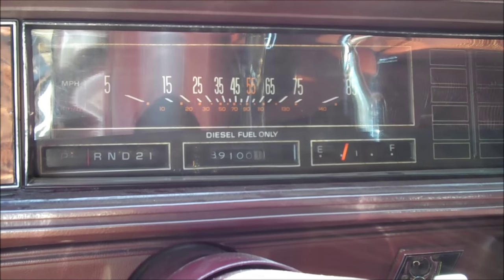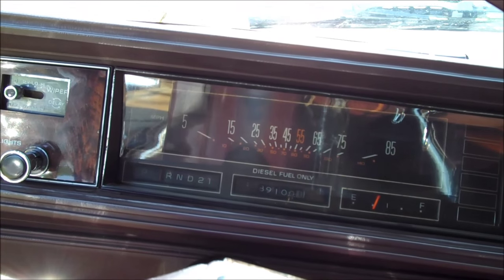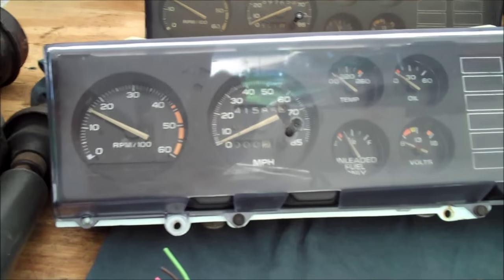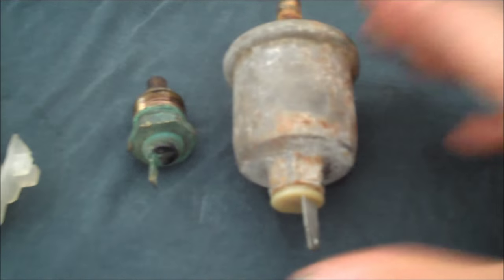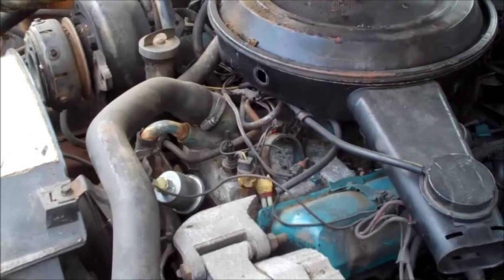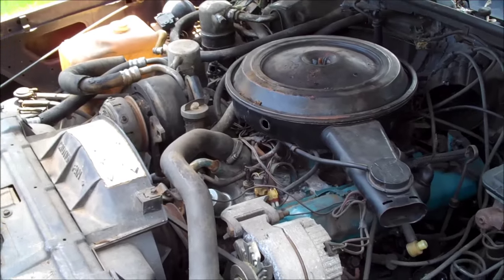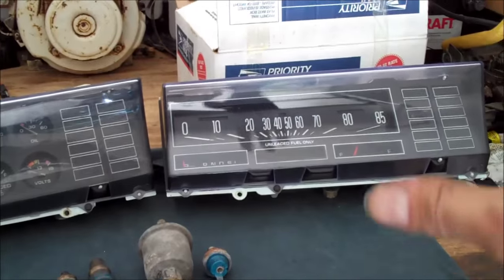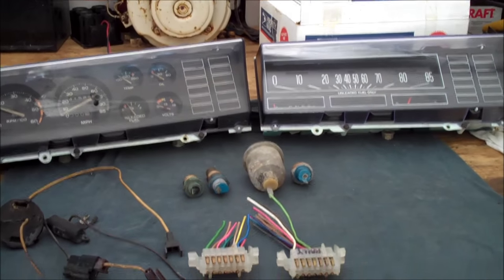How To Swap in a Rally Gauge Cluster 78-88 Cutlass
I show you how to properly swap in a rally gauge cluster into your 78-88 Cutlass. This process is similar to other Gbody vehicles. Watch the entire video as it is very detailed to make sure you complete your job correctly.

Click the link below for further detail on how to swap a rally gauge cluster. (I DO NOT OWN THIS WEBSITE)